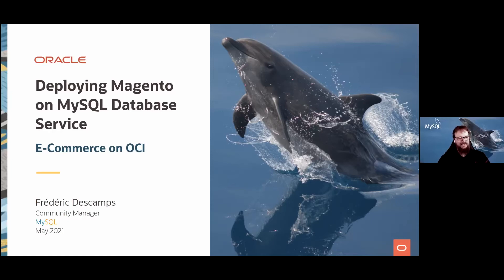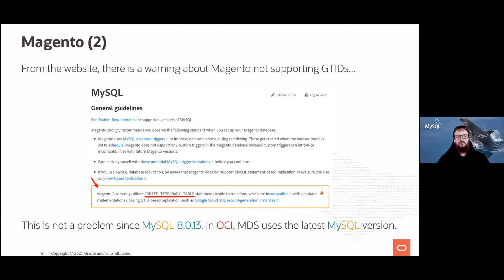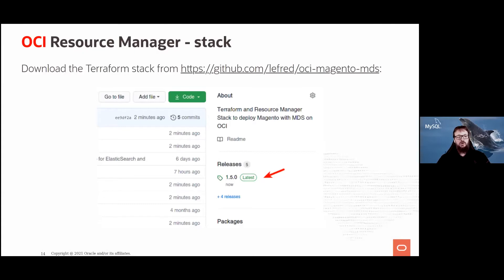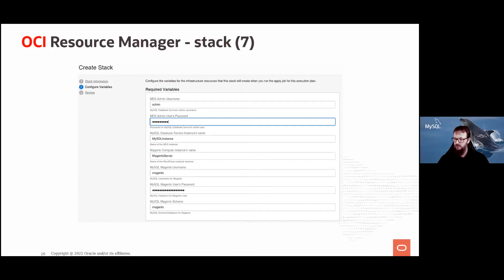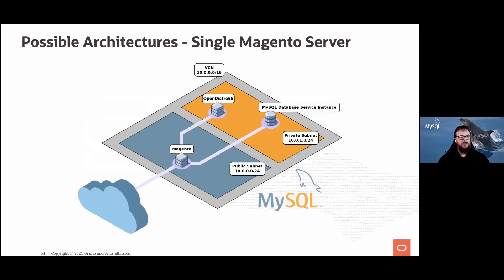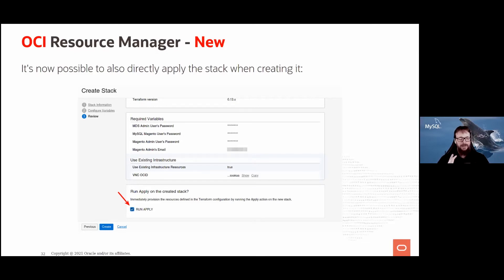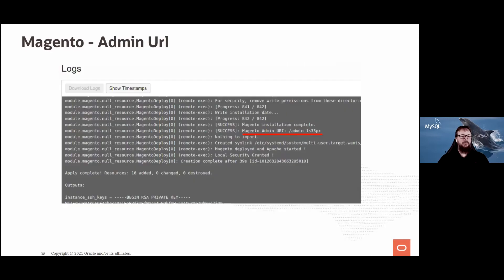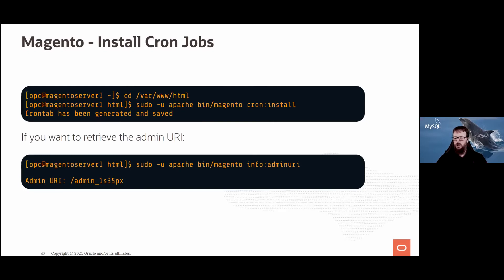Running Magento with Oracle MySQL Database Service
Discover how to install Magento on the Oracle Cloud, using MySQL Database Service. MySQL experts cover the entire installation steps and demonstrate how to migrate a running Magento application to MySQL Database Service with minimal maintenance time.

Takeaway best practices and tips using MySQL Database Service, MySQL Shell Dump & Load and MDS Inbound Replication.